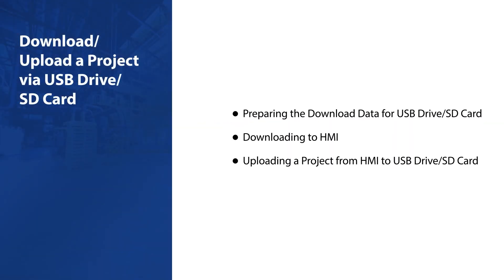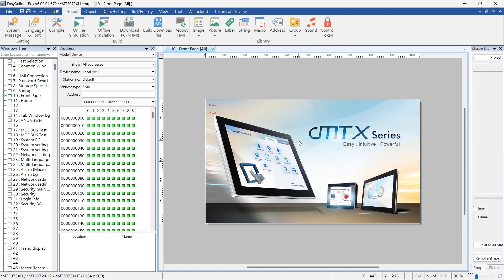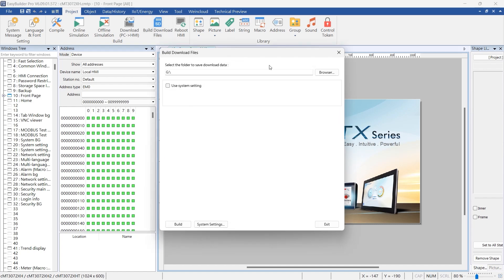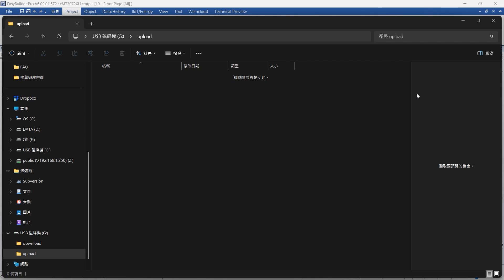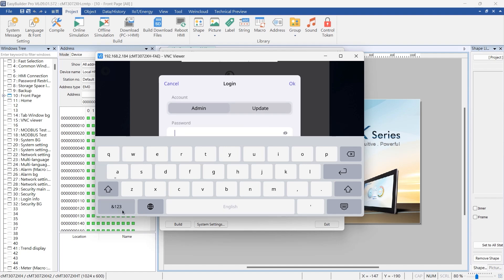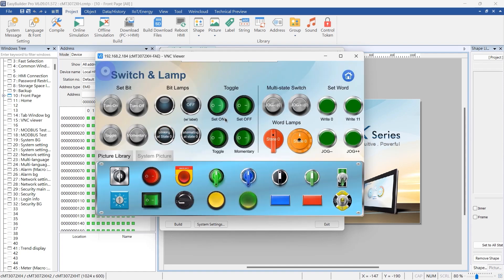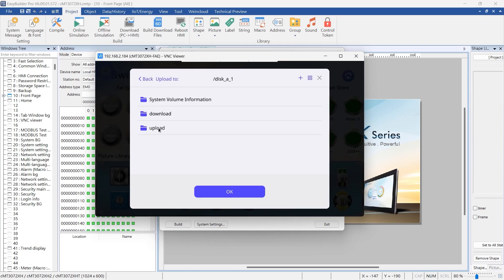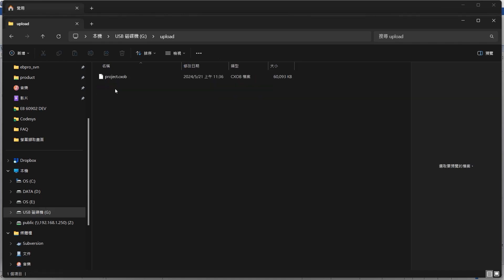Weintek EasyBuilder Pro tutorial - 1. Download Upload via Project by USB SD Card